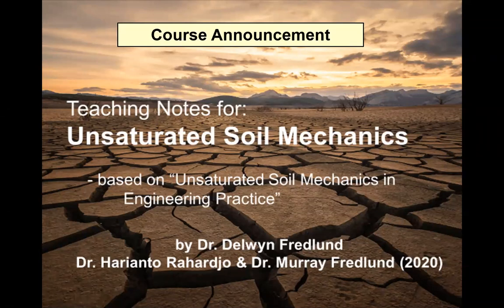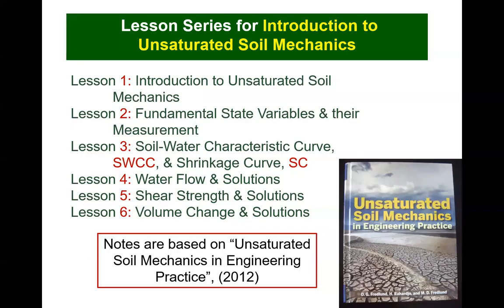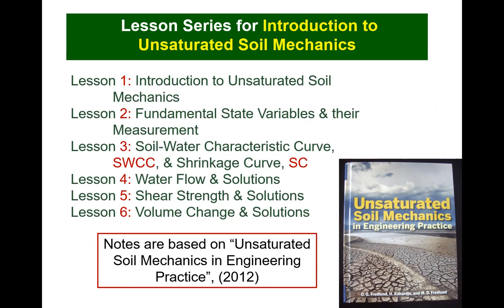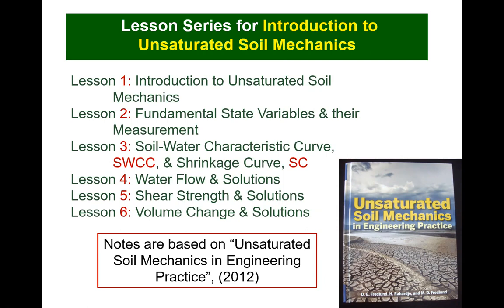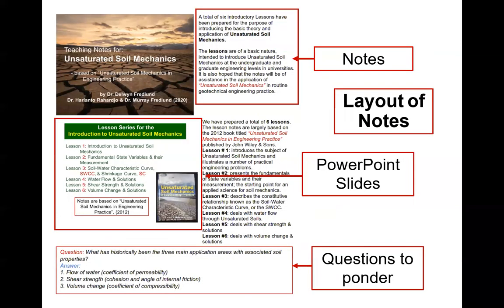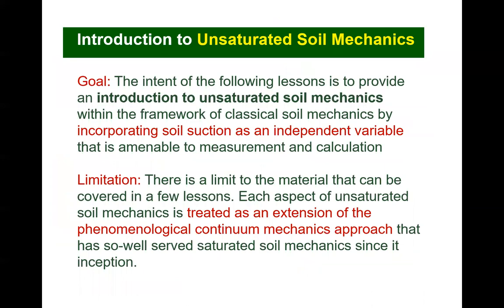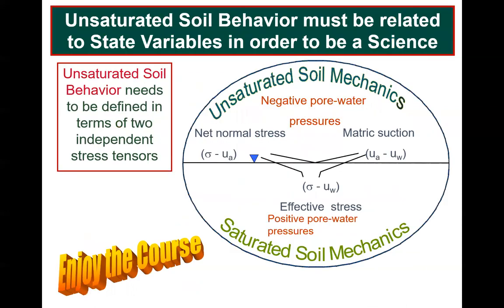Announcement USM Lessons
This video announces the series of lectures by Del Fredlund on Unsaturated Soil Mechanics in Geotechnical Engineering Practice. The lectures are based on the textbook "Unsaturated Soil Mechanics in Engineering Practice" by Fredlund, Rahardjo, and Fredlund as published by Wylie.